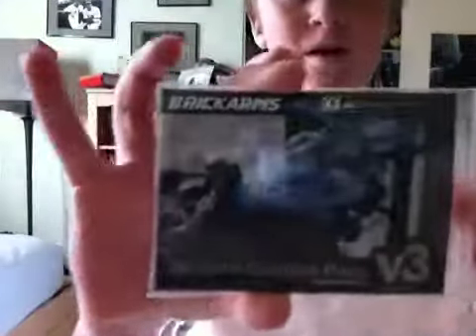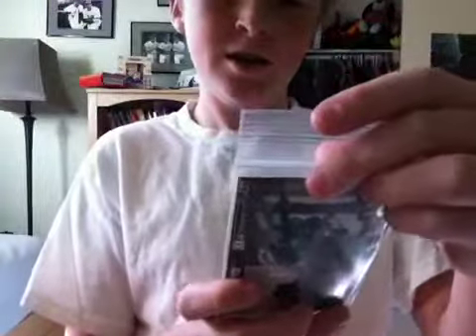Brickarms unboxing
This is our first